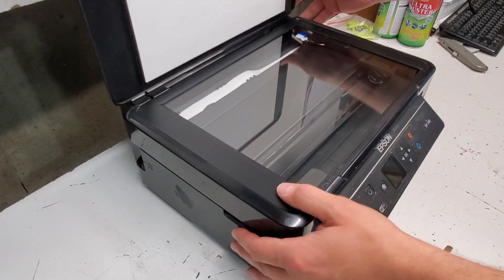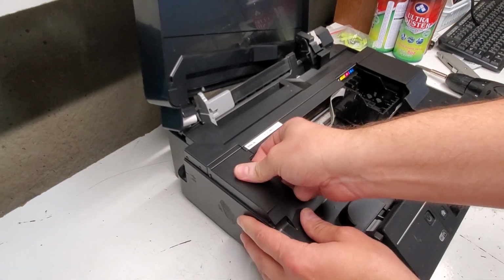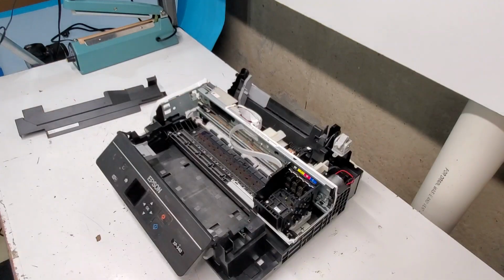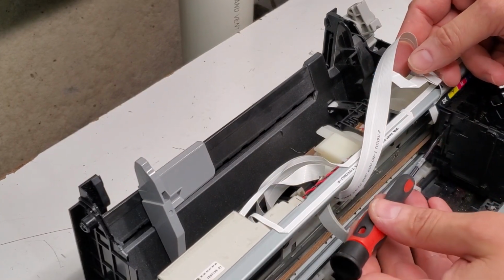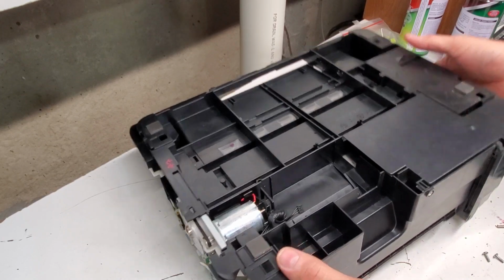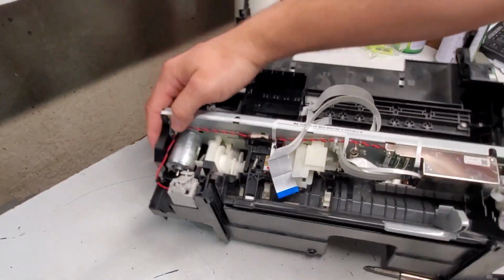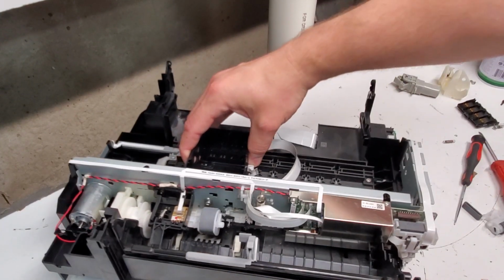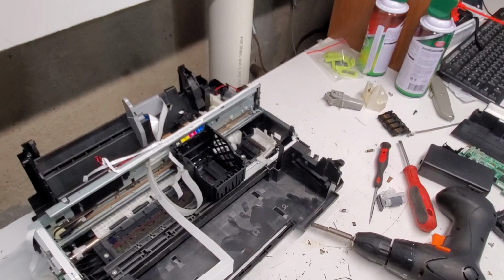Taking Apart Epson XP-340 Printer for parts or repair. XP-400 XP-410 XP-440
In this video we disassembly Epson Expression XP-340 printer. It is extremely similar to all Epson Expression XP-300, XP-200, and XP-400 series printers. Hope this video helps you with your repair or parts project!
Our Channel: @303electronics

Our eBay store:

Epson Expression XP-200, XP-210, XP-215, XP-220, XP-230, XP-240,
Epson Expression XP-300, XP-305, XP-310, XP-320, XP-340
Epson Expression XP-400, XP-405, XP-410, XP-415, XP-420, XP-430, XP-440